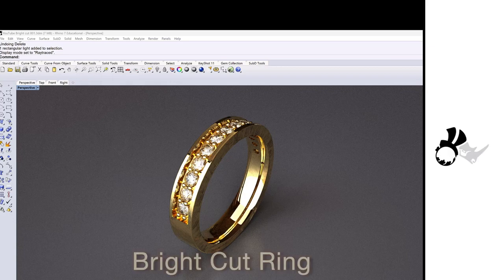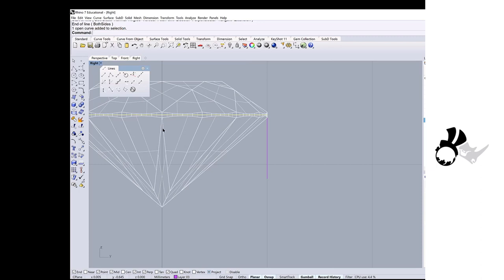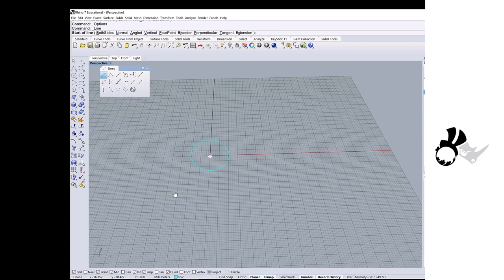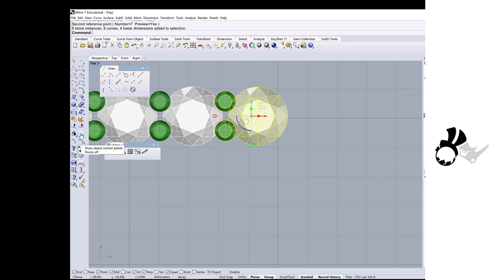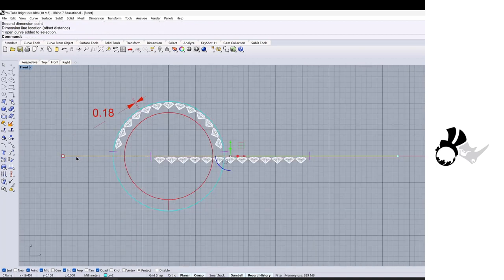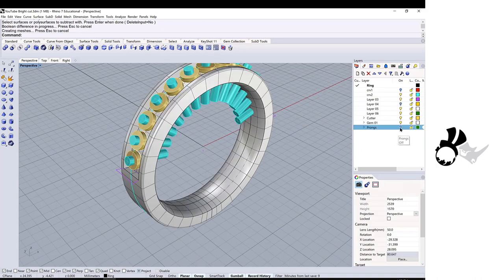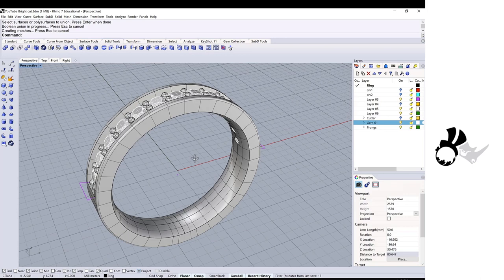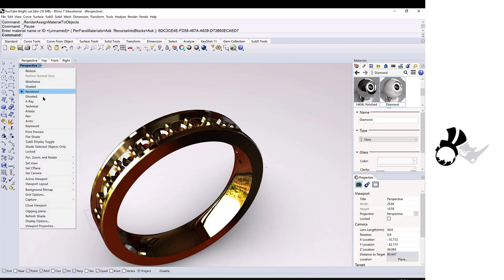A Ring with bright cut and beads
Akiyo does a detailed build up of a Diamond Ring with a bright cut and beads, and shows how to render it in Raytrace mode. This is a detailed tutorial in Rhinoceros 7.0.

Their book, The Essential Guide to Digital Jewelry Design, is also available online at amazon in paperback:
Or look on Gumroad for the PDF and all the complementary 3D model packs:
The book is meant to help you understand how to create jewelry on the computer using computational design techniques, and generally maximise your workflow and possibilities.